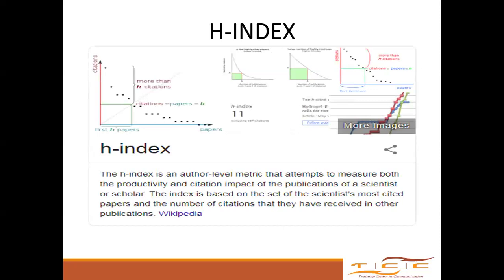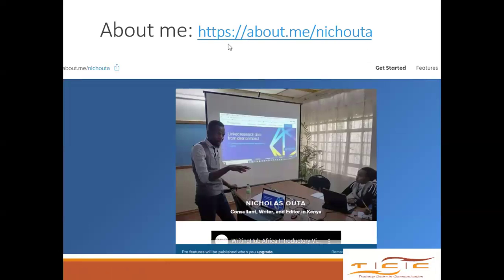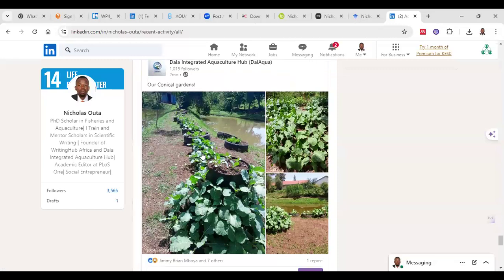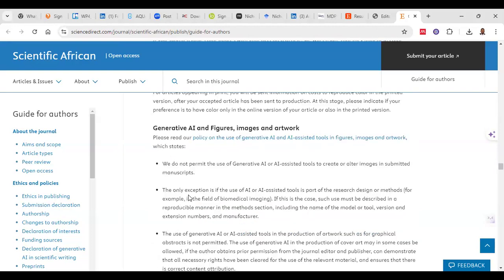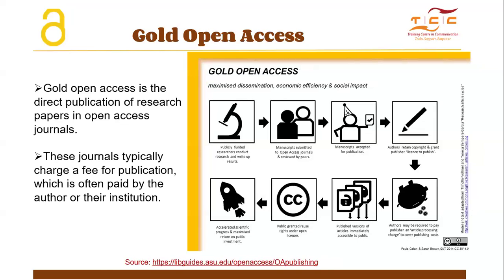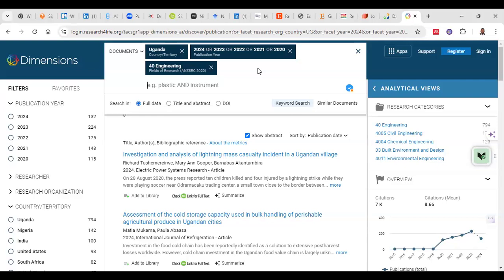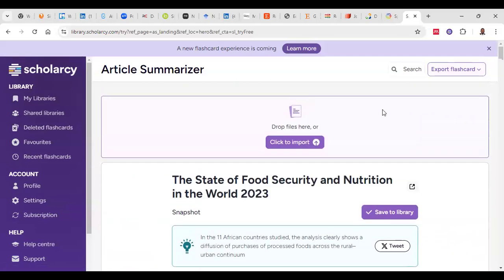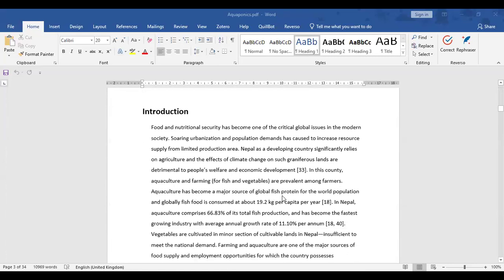[AUGUST 2024] Scholarly Communication [ Academic & Research Proposal Writing, Open Science]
On August 27, 2024, TCC Africa’s trainer, Dr. Nicholas Outa, continued the Scholarly Communication training with discussions on Open Science principles, research visibility, scholarly publishing, citation practices, and strategies for increasing the discoverability and impact of research outputs. This recording accompanies the second day of the training and serves as a guide to the valuable insights shared by Dr. Outa.